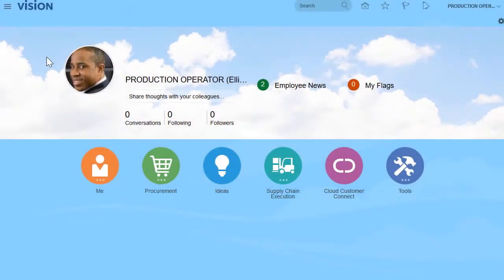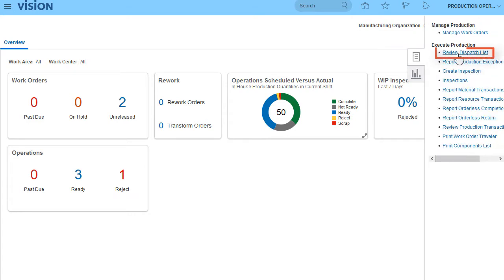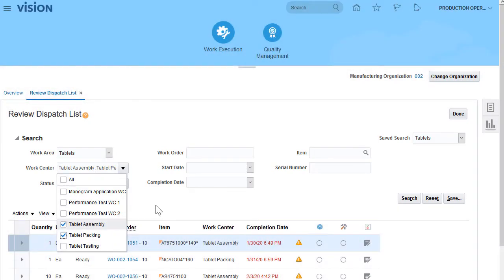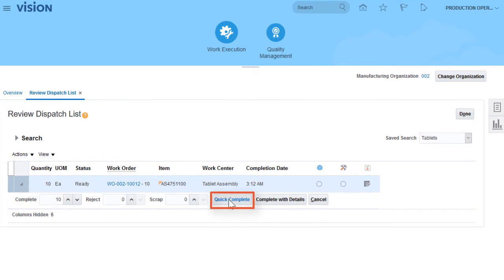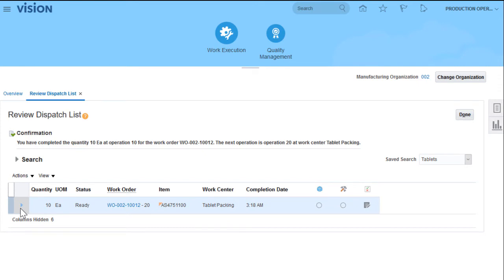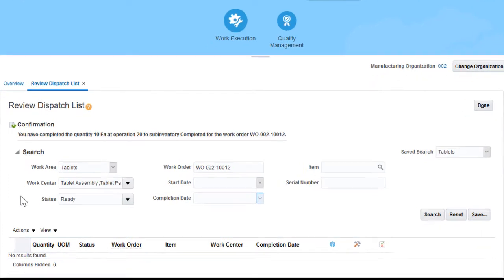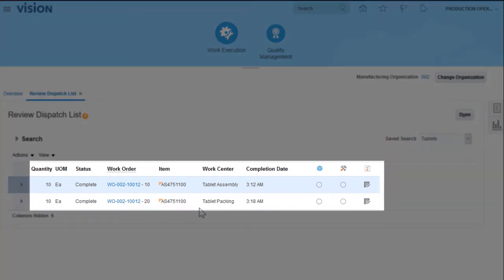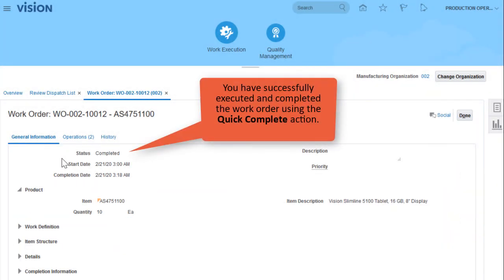Manufacturing | Use Quick Complete Action to Execute a Standard Discrete Manufacturing Work Order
Learn how to search for an order on a dispatch list and complete the work order and its operations using the Quick Complete action.